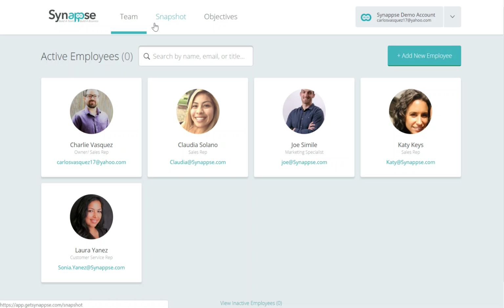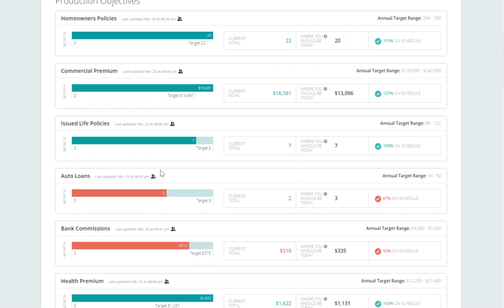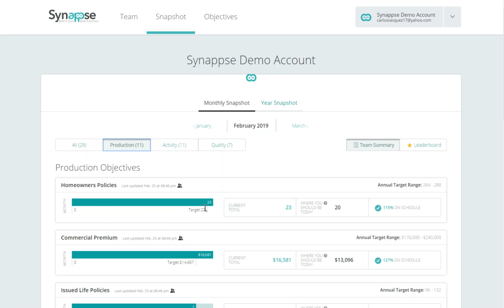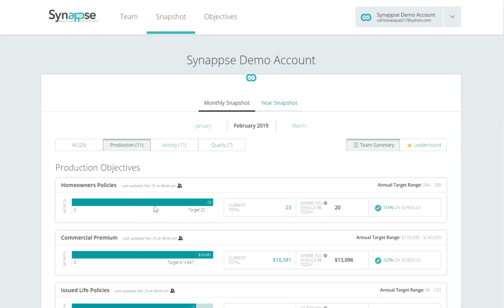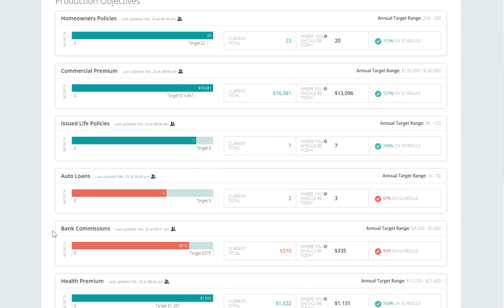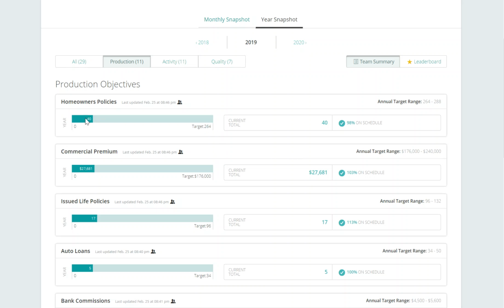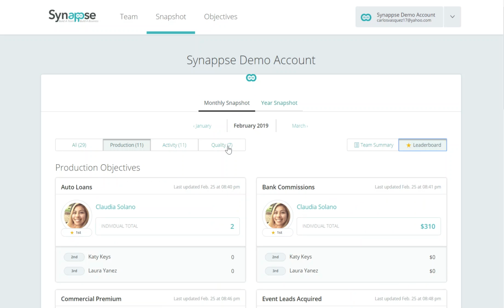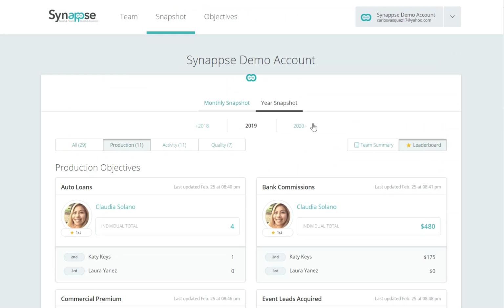Tutorial 11 Snap Shot Feature